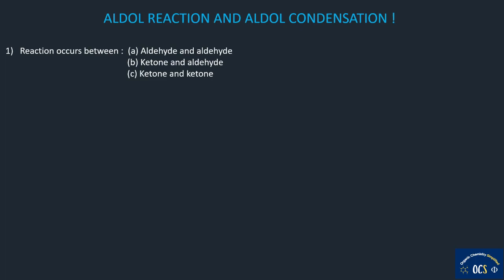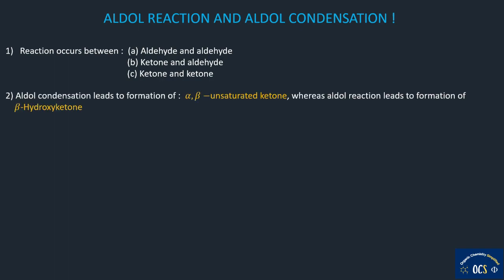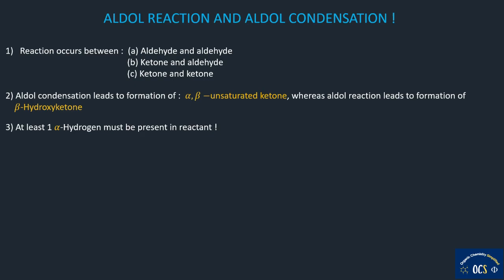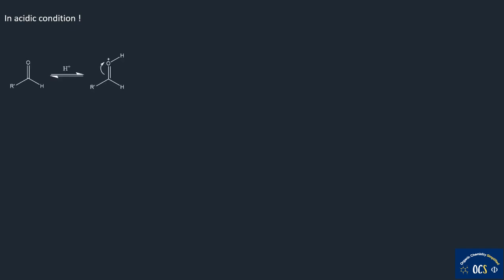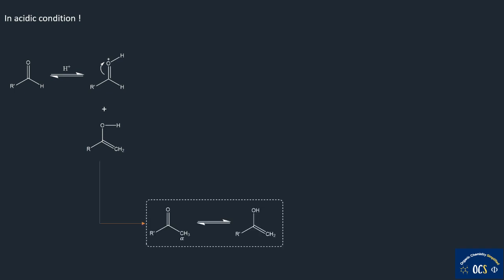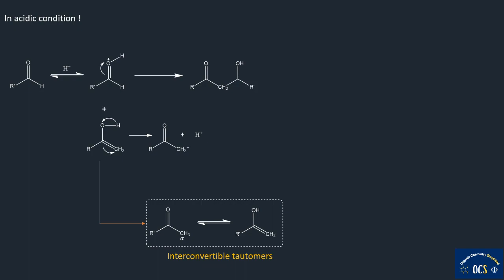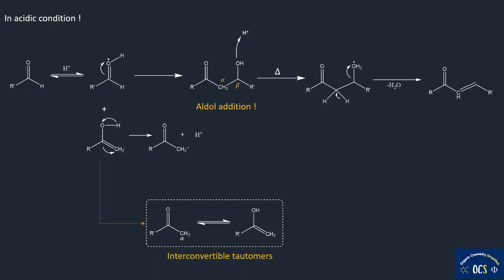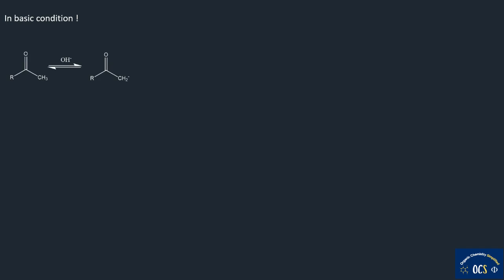Aldol condensation & Aldol reaction | Name Reaction & Mechanism | Organic Chemistry Simplified.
In this video, you learn about one of the most common reaction in organic chemistry which is Aldol Condensation. This video will clear all your doubts and don't worry if you are a beginner in learning chemistry and are not familiar with few terms, I have covered the topic in a beginner friendly manner so you will not face any difficulty.

Let me know which topic you want to learn next.